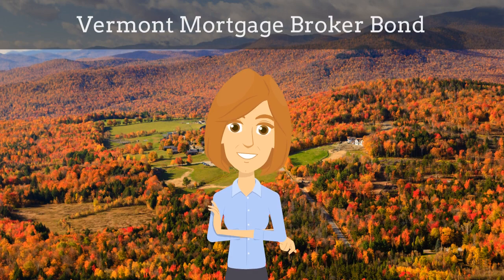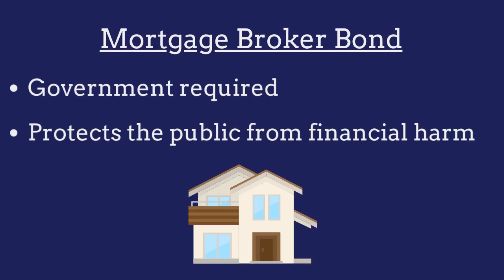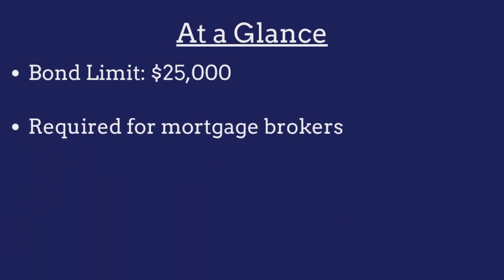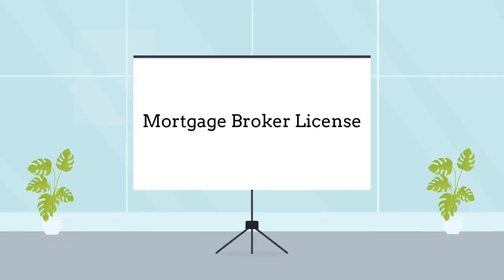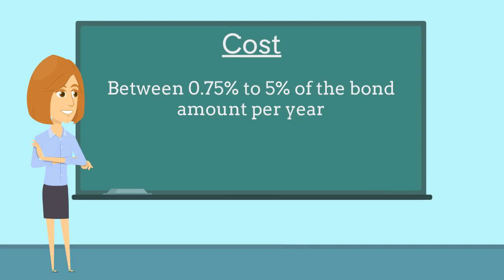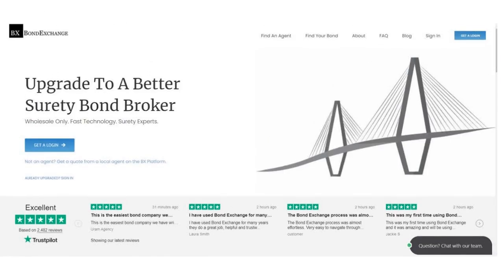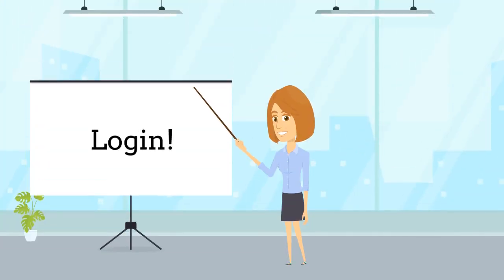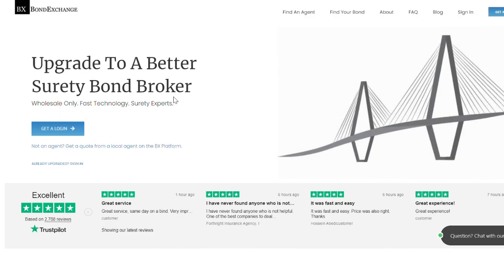What is a Vermont Mortgage Broker Bond?